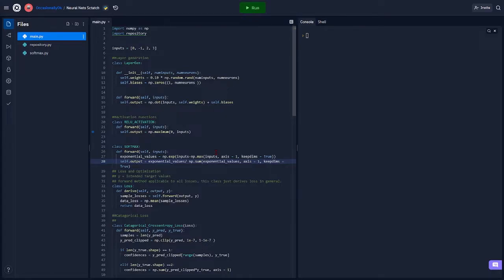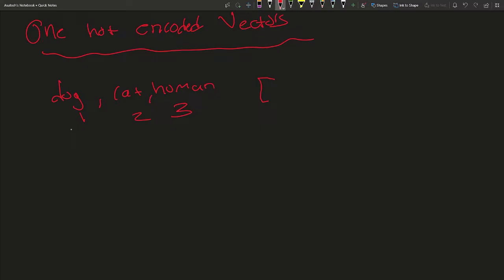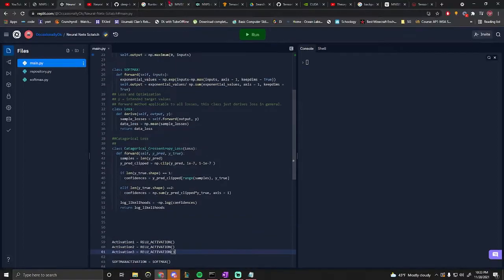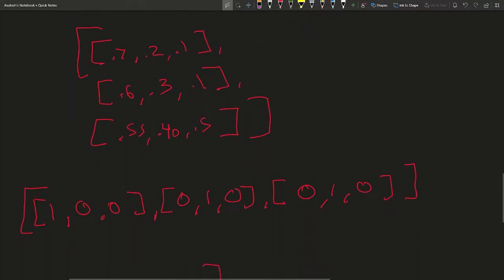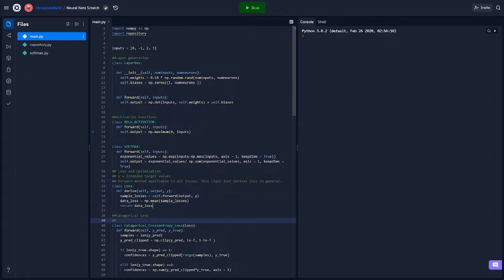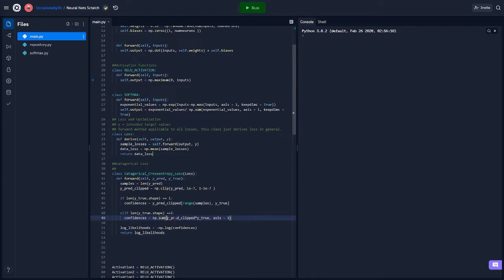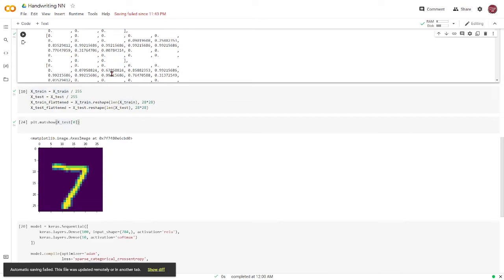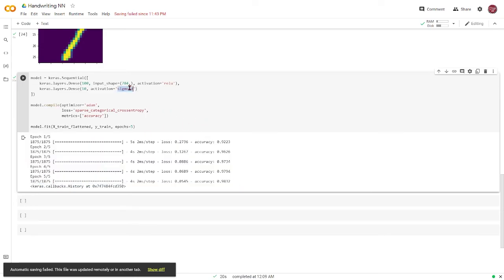Video 4: Neural Networks From Scratch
LOSS AND OPTIMIZATION EXAMPLE